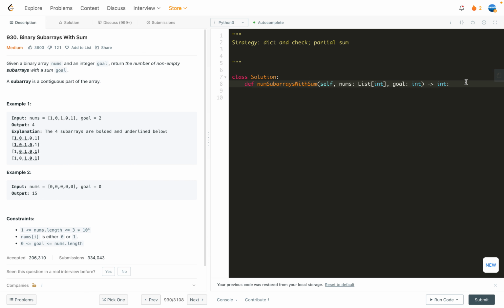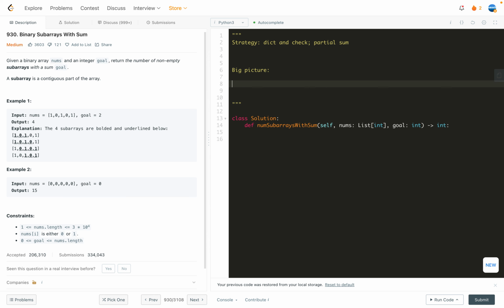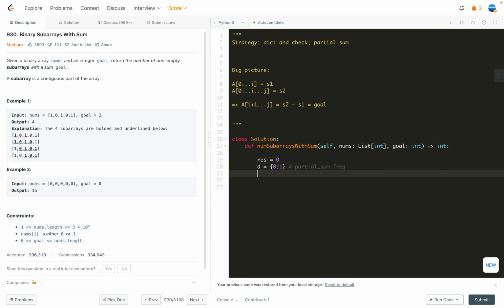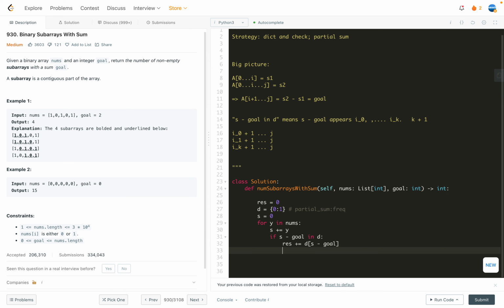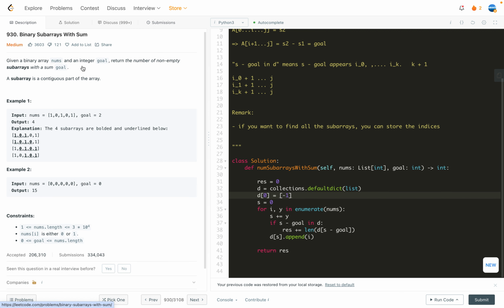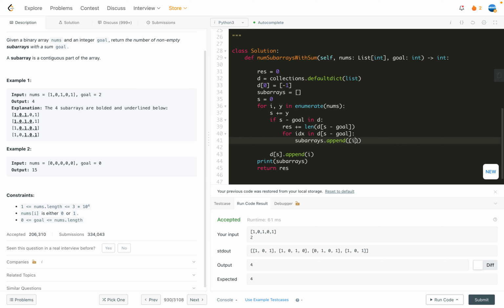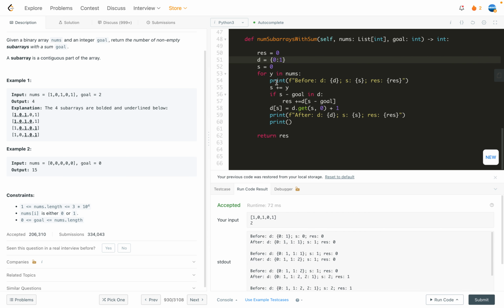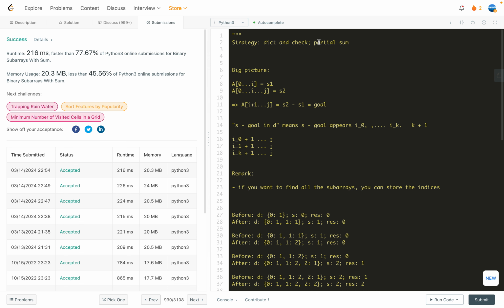leetcode 930 Binary Subarrays With Sum - dict and check, partial sum